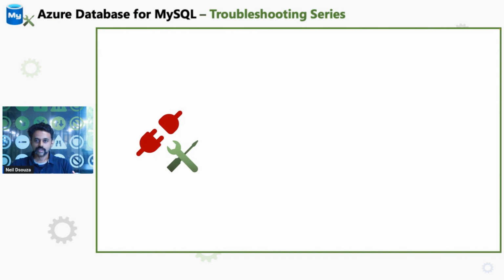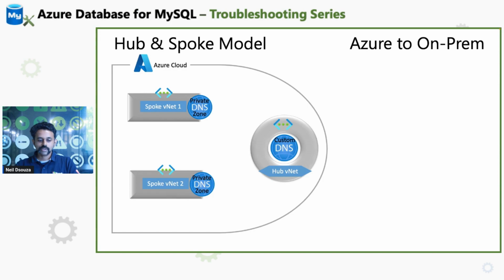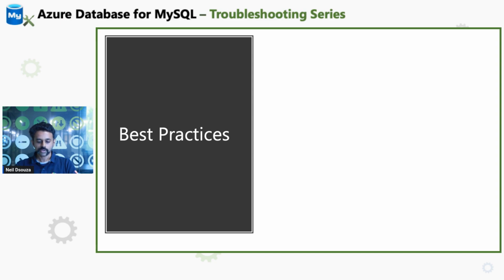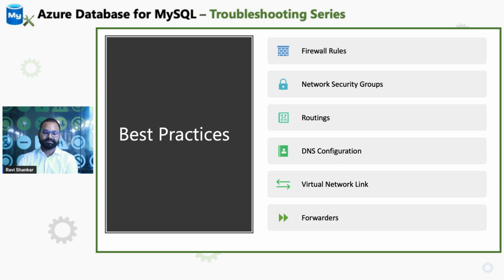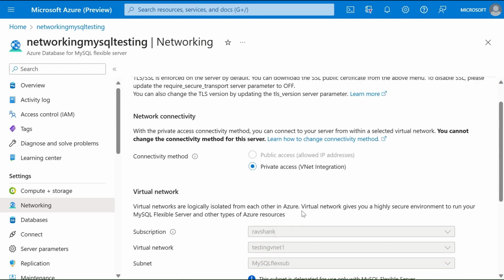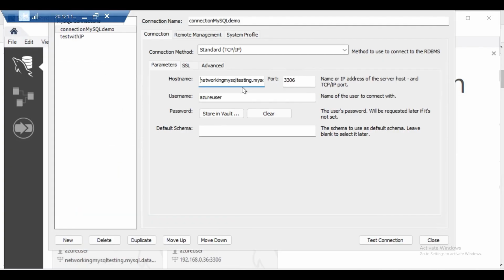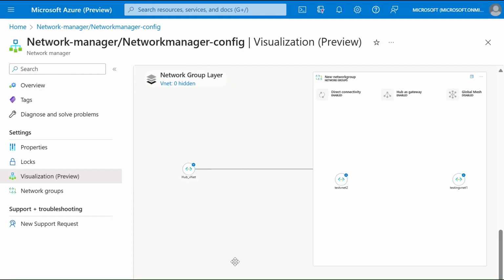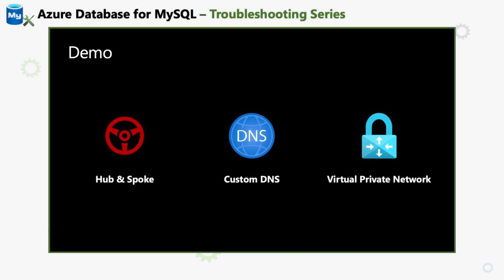E08: Troubleshooting connectivity issues (P2) | Azure Database for MySQL - Troubleshooting Series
This episode is in continuation to the second episode of the Troubleshooting Series: Troubleshooting connectivity issues
Learn how to troubleshoot issues you'd encounter while connecting from complex private networks, which may involve multiple VNets in a Hub and Spoke model, custom DNS or physical networks in on-premises environments.

0:00 Introduction and episode overview
1:58 Network connectivity from on-prem to Azure
3:16 Hub and Spoke model
4:58 Top 6 Best Practices
7:50 Demo
13:49 Links to resources

Series Overview:
The Azure Database for MySQL - Troubleshooting Video Series ), with new episodes released every couple of weeks, provides troubleshooting tips and tricks for potential problem areas, such as low performance, connectivity issues, replication latency, and database corruption.